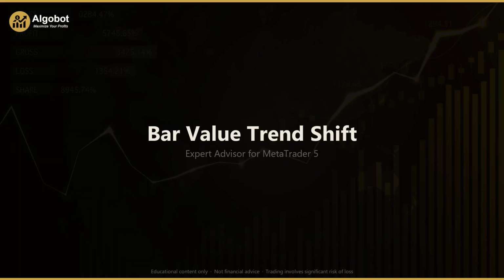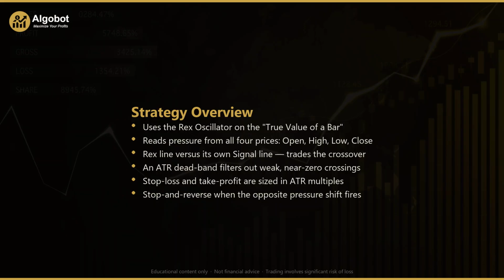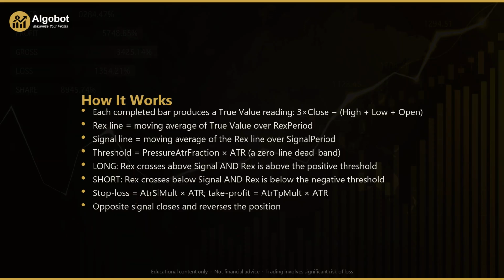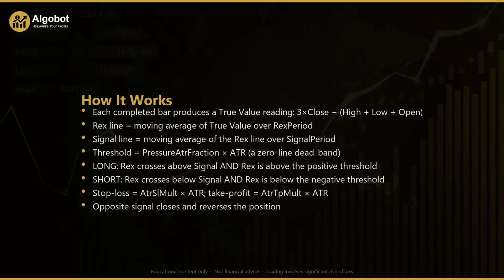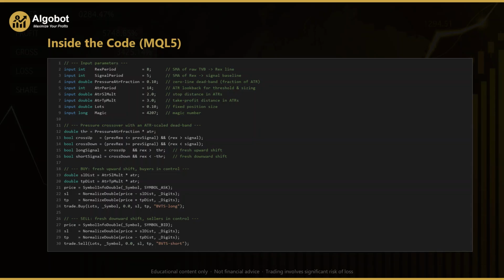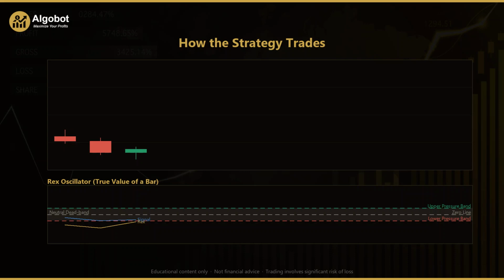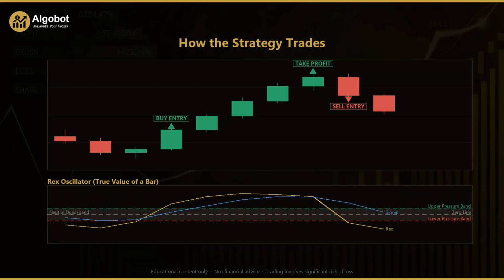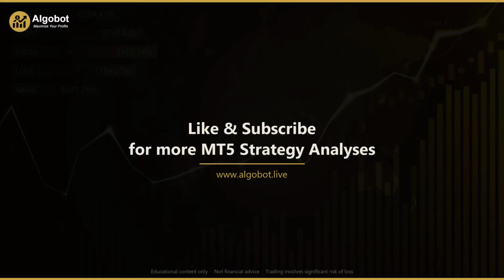Bar Value Trend Shift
📊 Who was really in control during each candle — buyers or sellers? The Rex Oscillator reads the full open-high-low-close range to find out.

This video breaks down the Bar Value Trend Shift approach: how the True Value of a Bar (3×Close − High − Low − Open) becomes a pressure line and a signal line, and how an ATR dead-band filters out weak, indecisive crossovers before a trade is considered.

Key parameters:
• RexPeriod — smooths the raw bar-pressure into the main Rex line
• SignalPeriod — the slower baseline the pressure line crosses
• PressureAtrFraction — ATR dead-band that filters low-conviction signals

00:00 Introduction
00:42 Strategy Overview
02:37 How It Works
04:55 Inside the Code (MQL5)
06:23 Logic Chart
09:28 Thank You